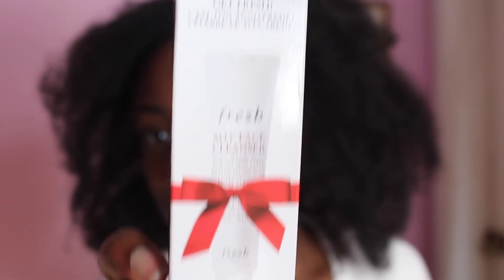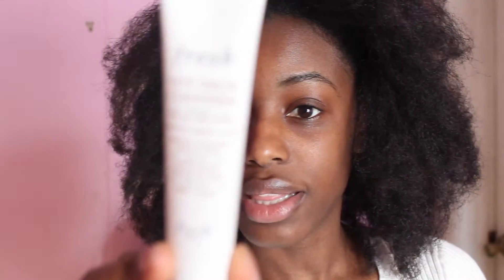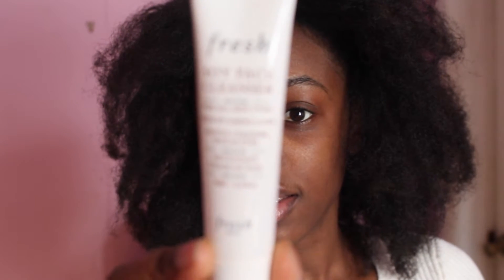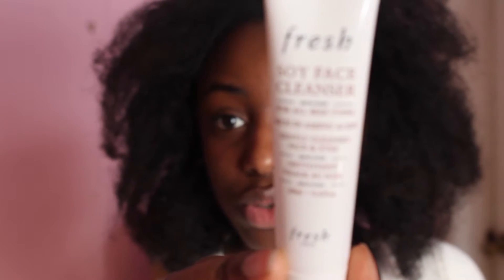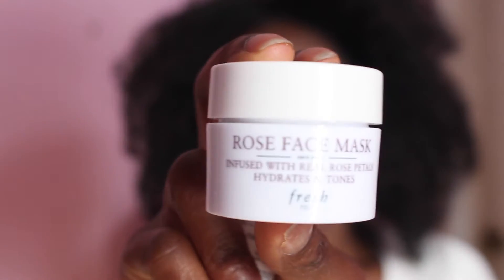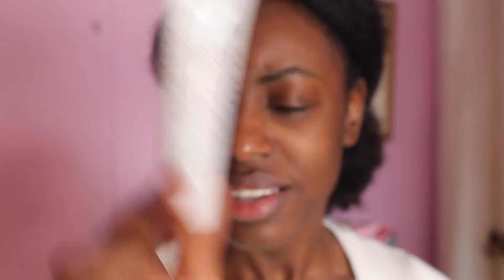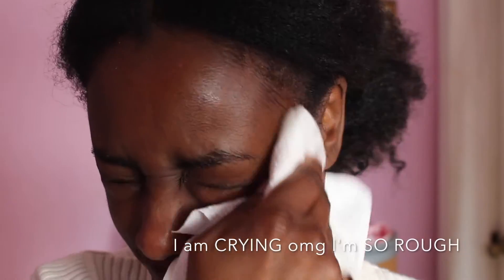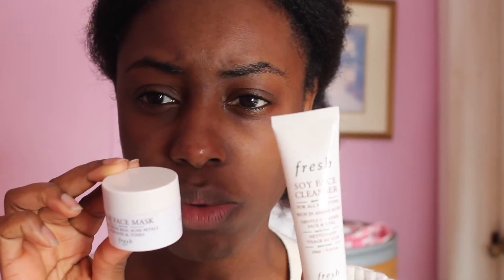SEPHORA BEAUTY INSIDER: Soy Face Cleaser + Rose Face Mask FIRST IMPRESSION | ChaynaShortcake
**WATCH TIL THE END TO HEAR MY GRANDMOTHER TRYING TO GET HER SHINE NUH!** Open Me -